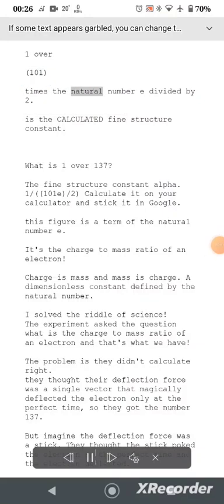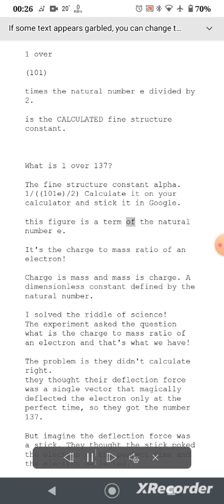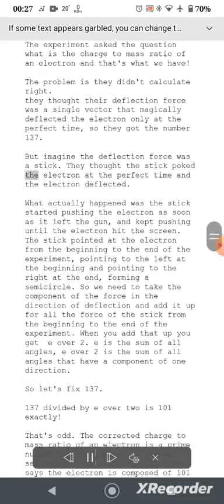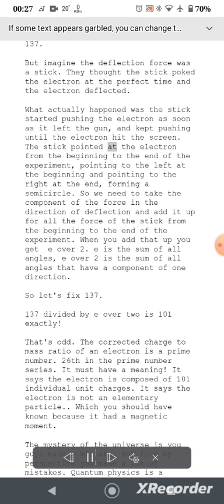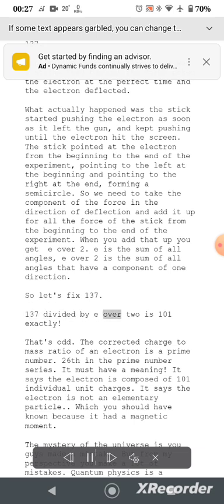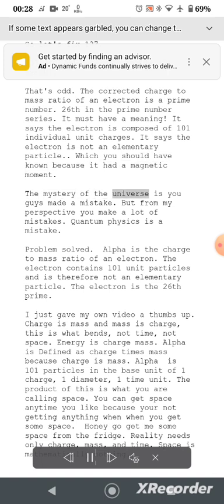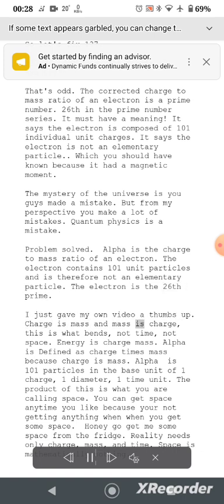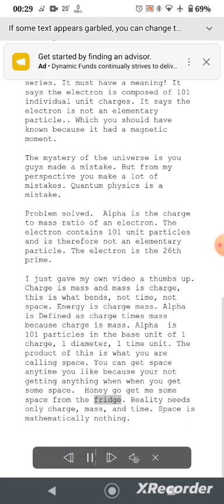THIS MESSAGE IS NOT FROM CHAT GPT Alpha is 1/(101)(e/2) a term of the natural constant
I'm just a  real person writing down their own thoughts on some videopaper.